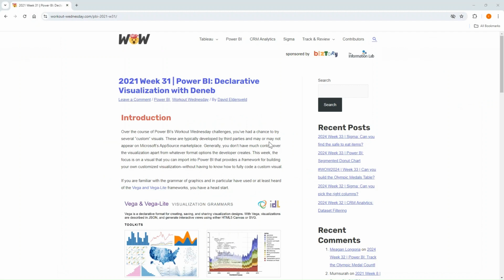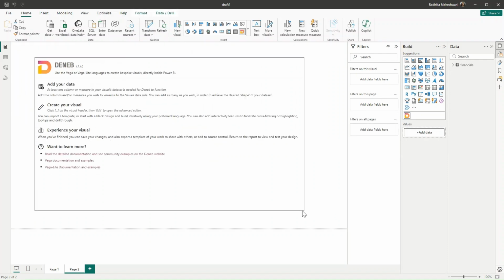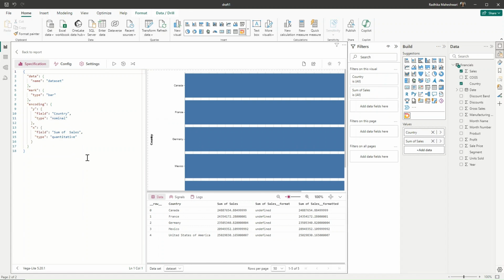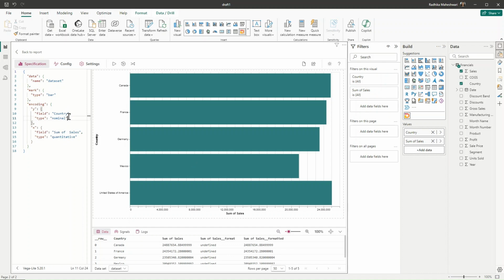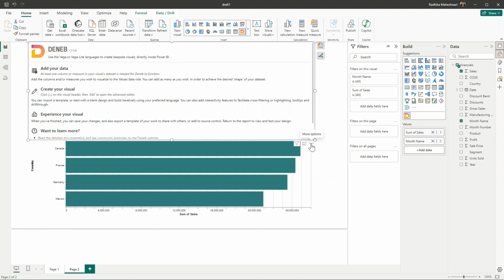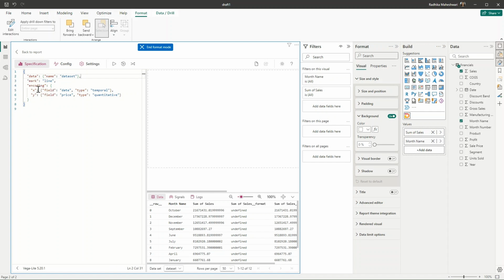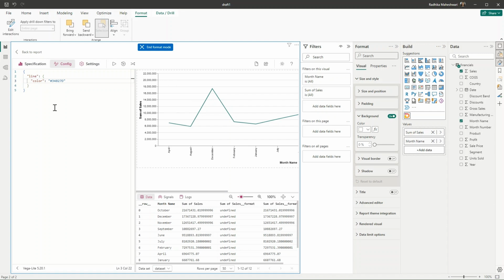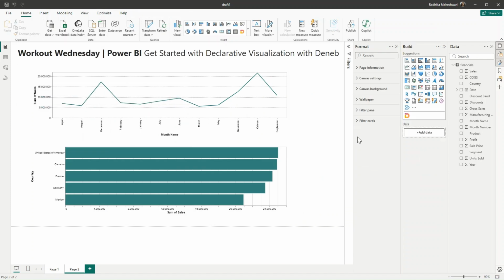Workout Wednesday 2021 Week 31 Power BI Solution